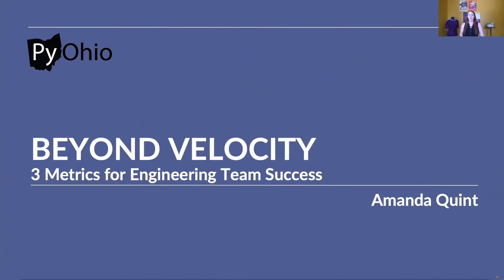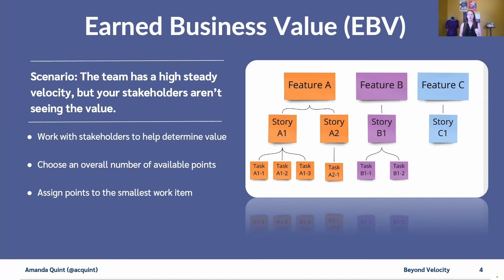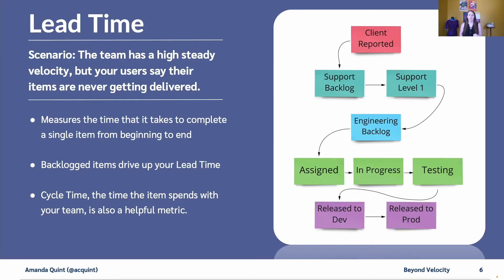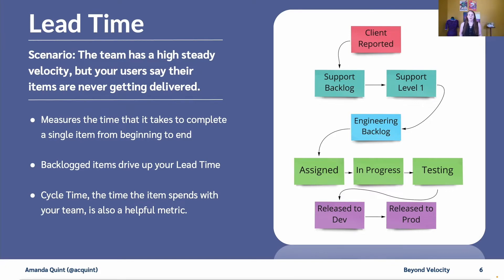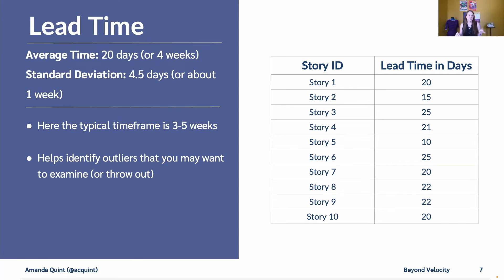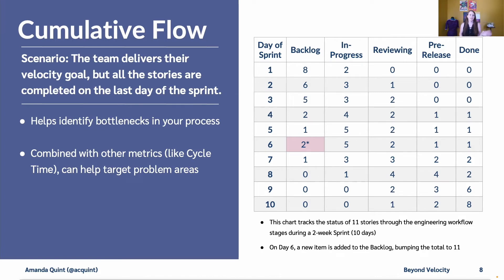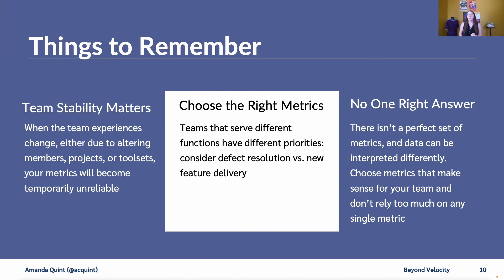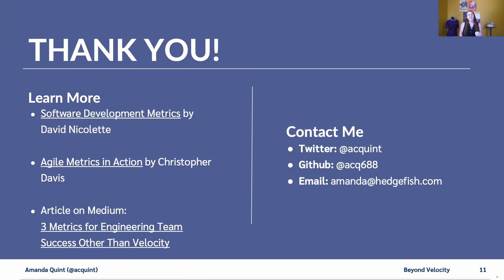Beyond Velocity: 3 Metrics for Engineering Team Success [PyOhio 2022]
Talk by Amanda Quint at PyOhio 2022.
Description: Velocity is an important metric to a lot of software teams, but in my experience, it’s often been the most important metric to management — often at the expense of missing out on the rest of the story. In this talk, we'll explore Earned Business Value, Lead Time, and Cumulative Flow to examine how these metrics might deliver additional insight into teams' development lifecycles.

If you'd like to learn more about software metrics, I recommend these two books:

* [Software Development Metrics] by David Nicolette
* [Agile Metrics in Action] by Christopher Davis